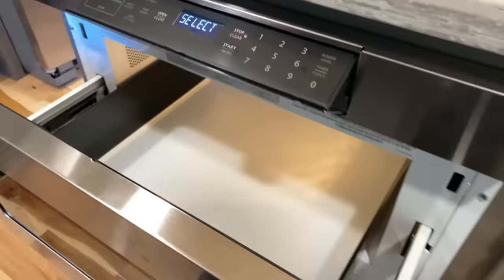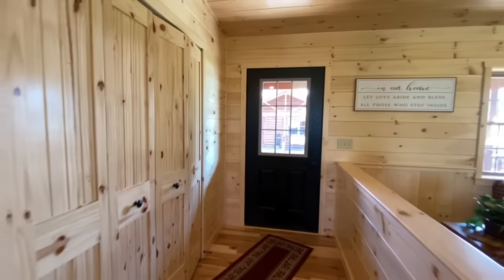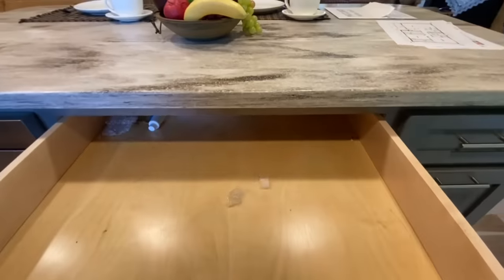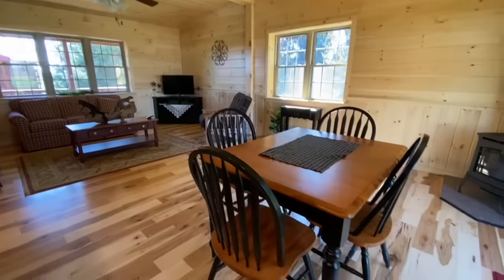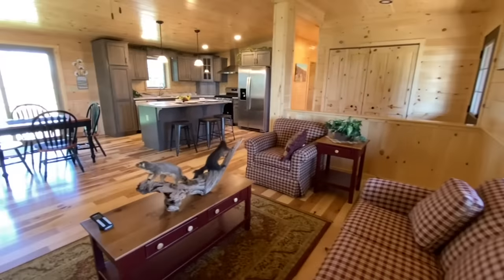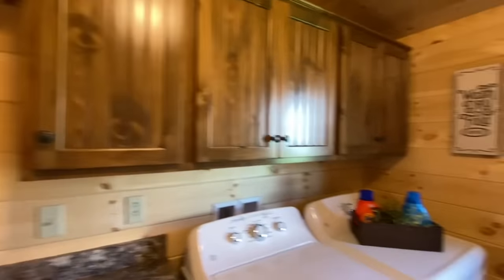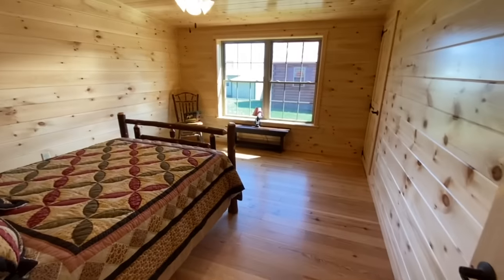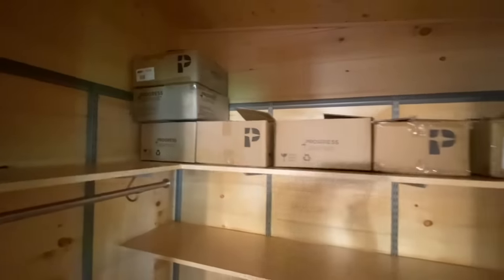ONE OF A KIND Mobile Home Unlike Anything You have Ever Seen!